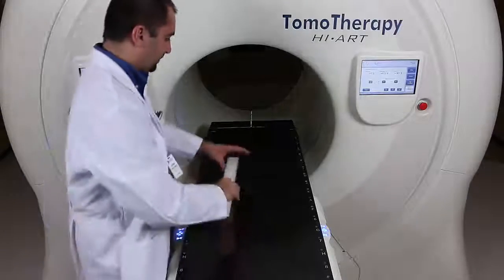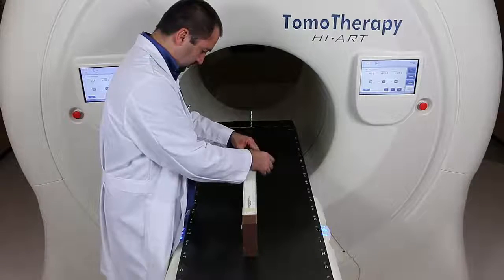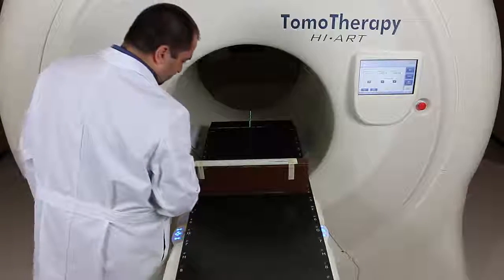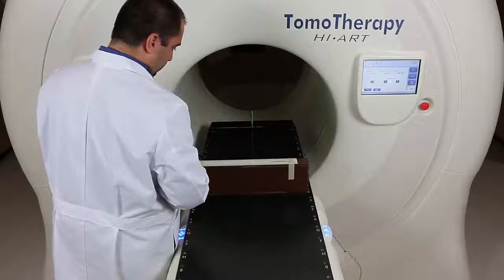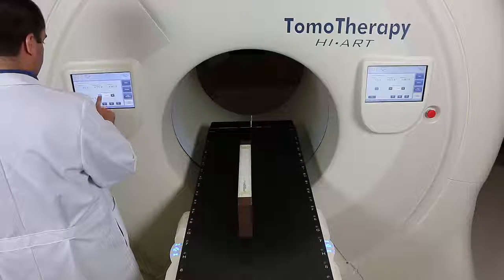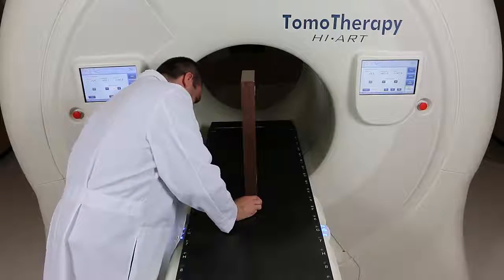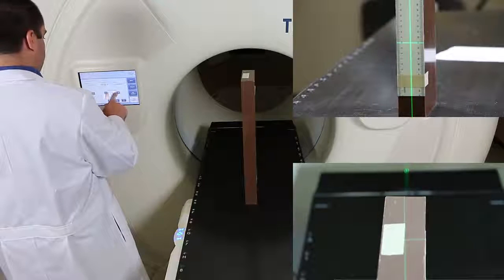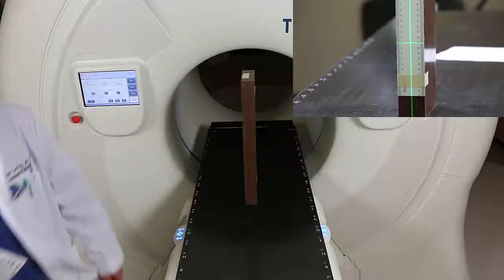Tomo Couch Movement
How to perform couch movement QA on a Tomotherapy

The views, thoughts, and opinons expressed in the video belong solely to the person in the video, and not necessarily to the person’s employer, organization, or other group or individual. The techniques and methods shown and described in the video are merely representative of possible techniques and methods that may be used. Any action taken upon the information in the video is strictly at your own risk.